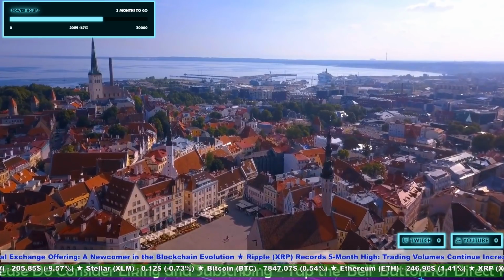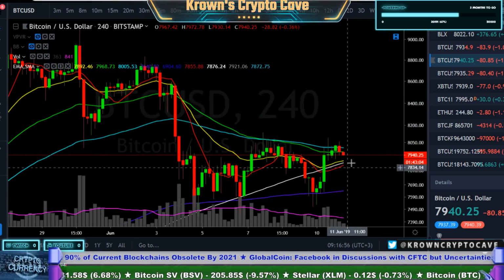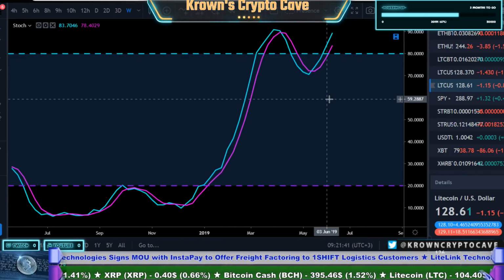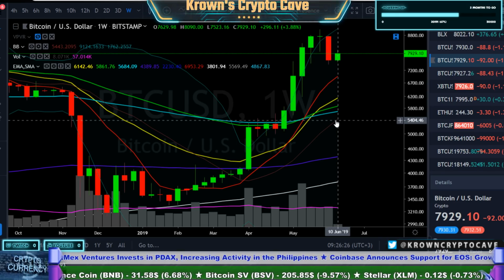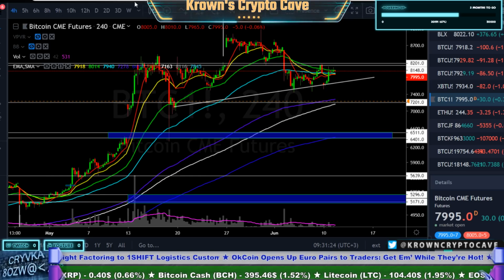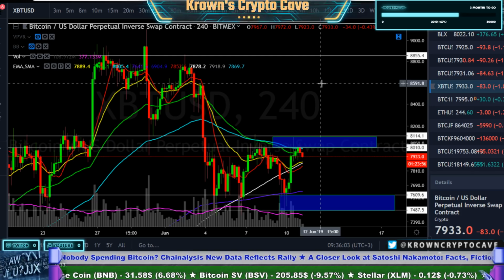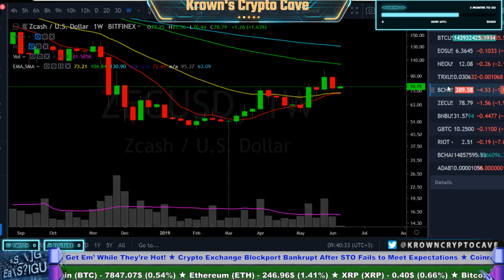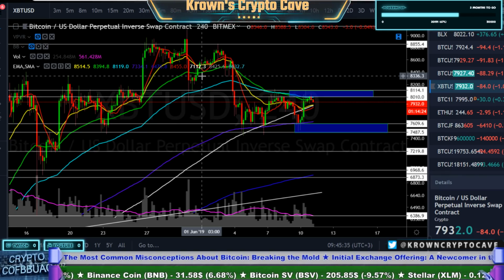Bitcoin BORING You!? (It's A Set-Up!) June 2019 Price Prediction, News & Trade Analysis